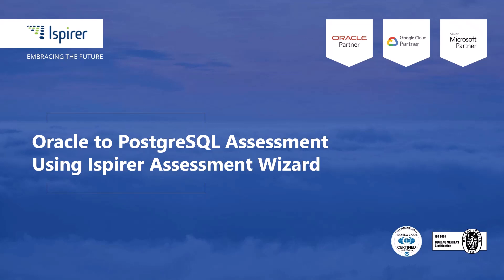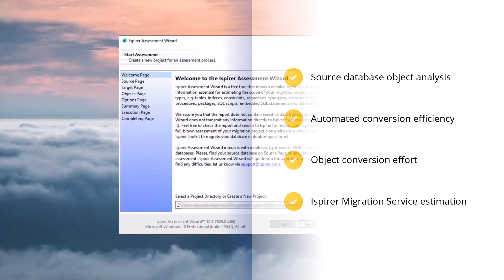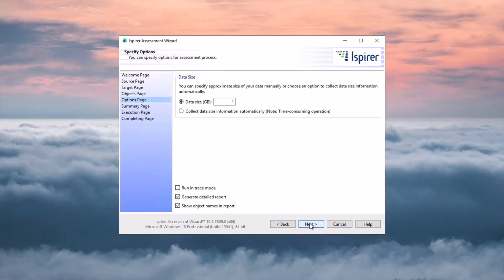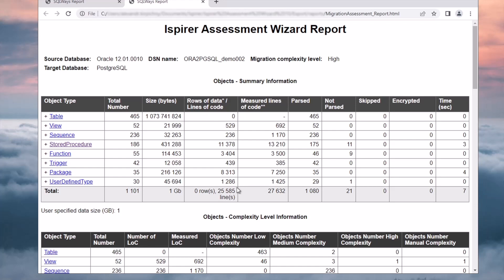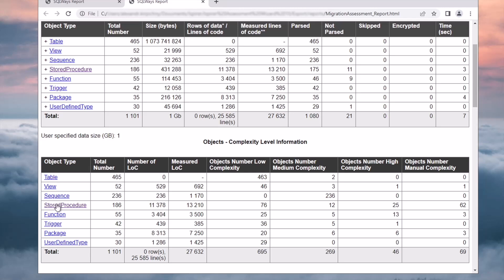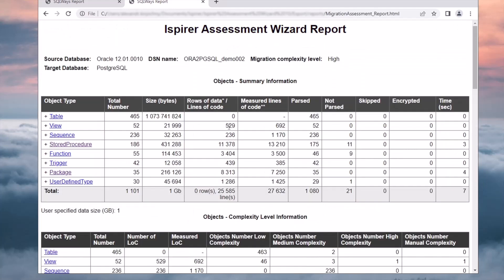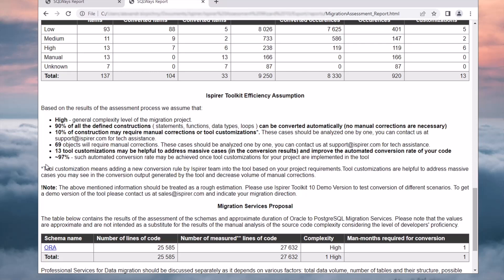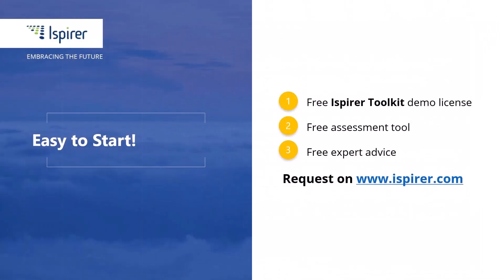Oracle to PostgreSQL Migration Estimation Made Easy with Ispirer Assessment Wizard!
Get started a pre-migration assessment of Oracle to PostgreSQL direction with Ispirer Assessment Wizard! No registration required! Download Assessment Wizard from the link below and explore your Oracle database!

If you would like a free demo license for Ispirer Toolkit, you can request it on our